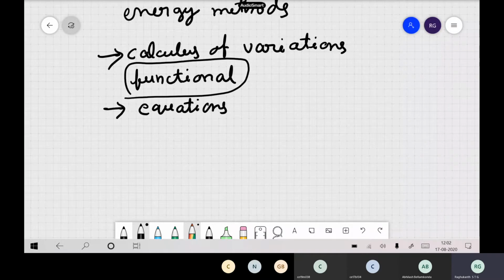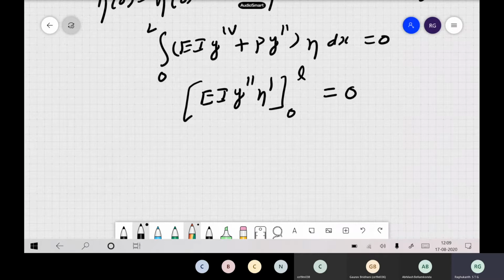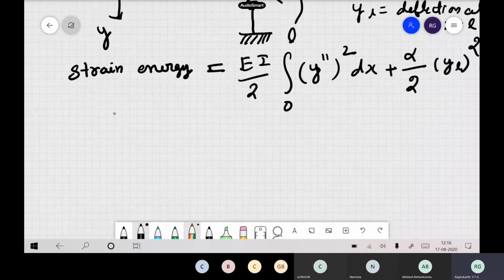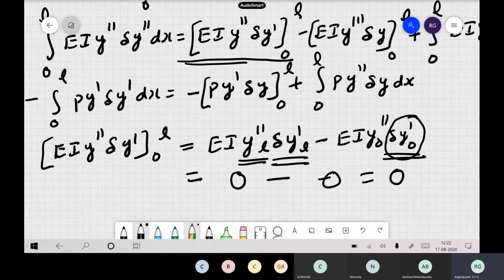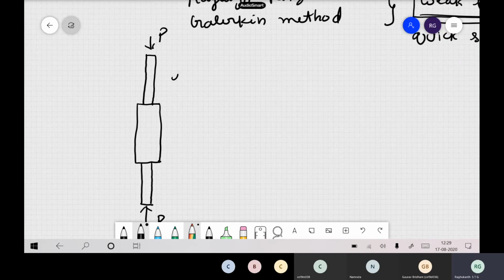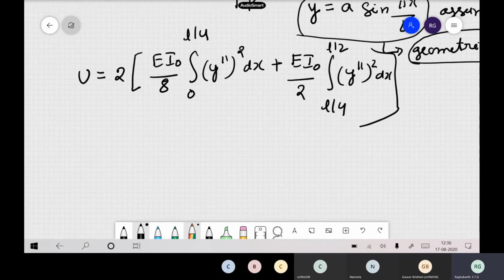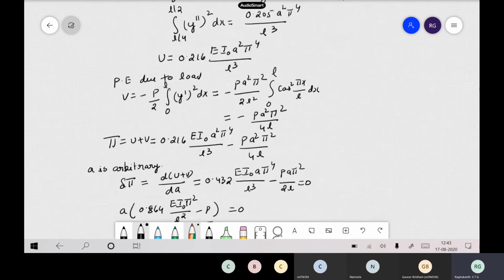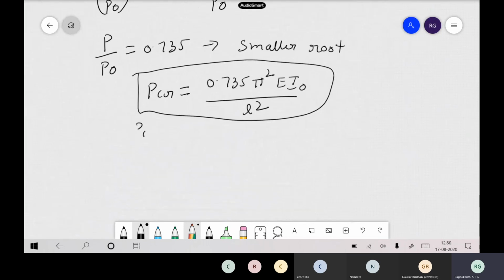Structural Stability. Calculus of Variations. Approximate methods for Buckling analysis (Lecture 7)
CE5720 class 7